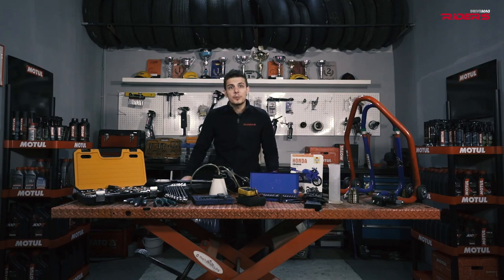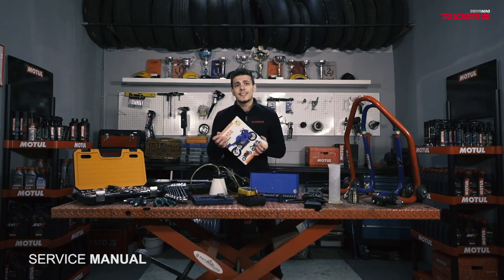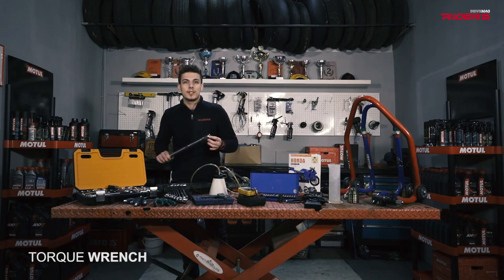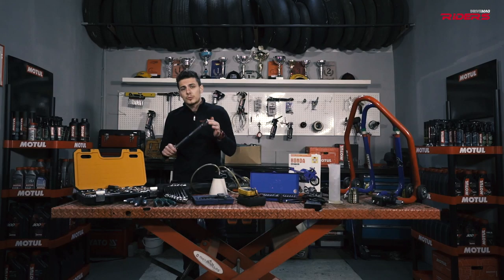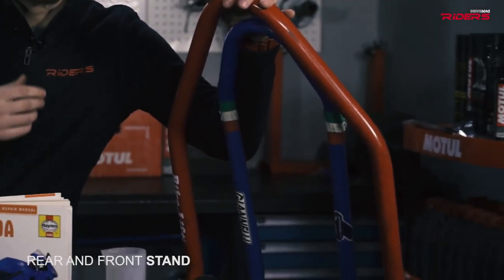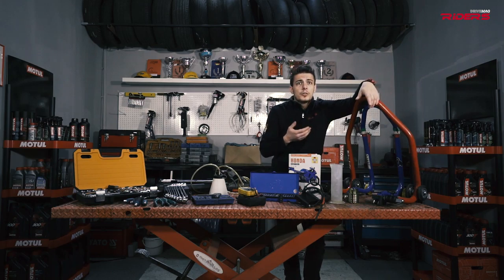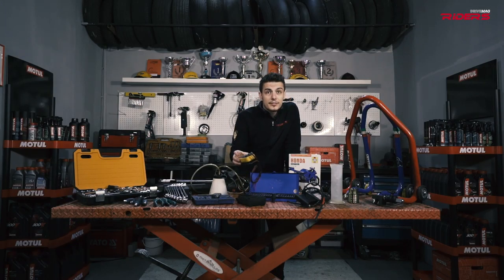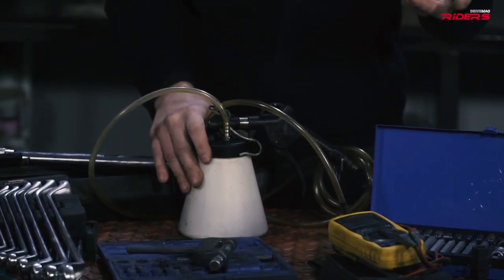Ten Must Have Motorcycle Tools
From the Service Manual to the Torque Wrench, there are some essential tools every motorcyclist needs in his garage before starting to work on his motorcycle.

Here’s our short-list: Service Manual, Ratchet and Socket Tool Kit, Torque Wrench, Carburetor Synchronizer, Chain Braking and Riveting Tool, Rear and Front Stand, Allen Key, Multimeter, Fork Seal Driver and Graduated Cylinder, Brake Bleeder.

Good Luck!